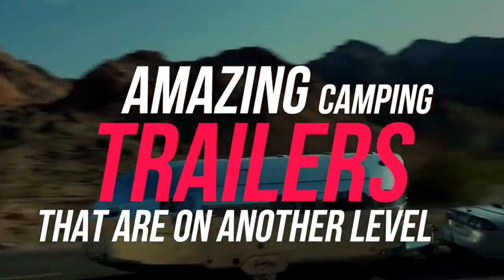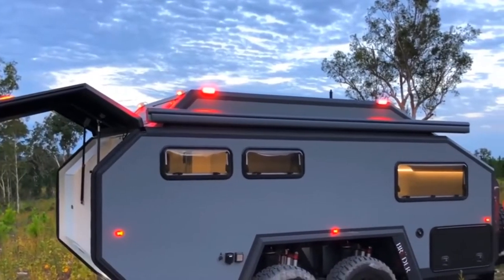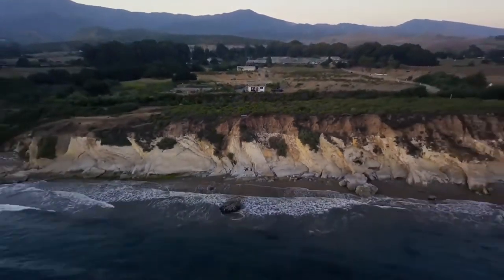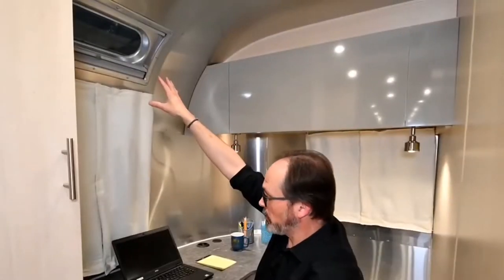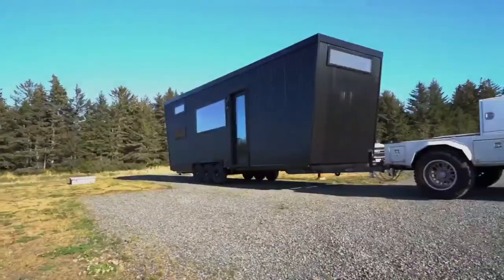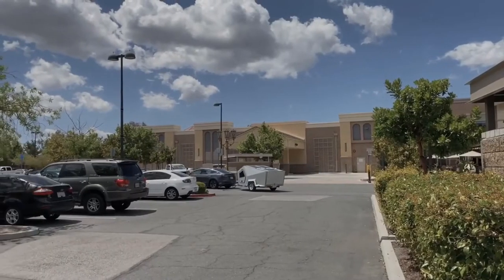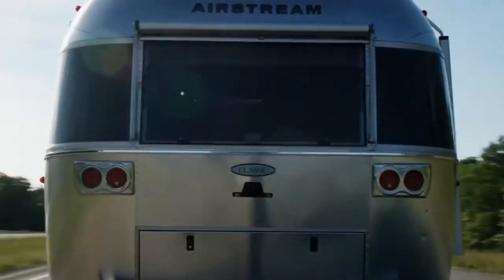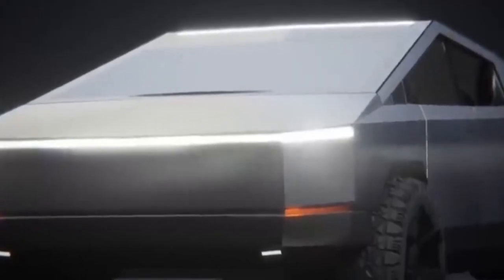Amazing camping trailers that are on another level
Hello friends, I hope you all do great so here we are back with another video today we are
getting to discuss about-Amazing camping trailers that are on another level!

top10 top5 camping trailers amazing another level